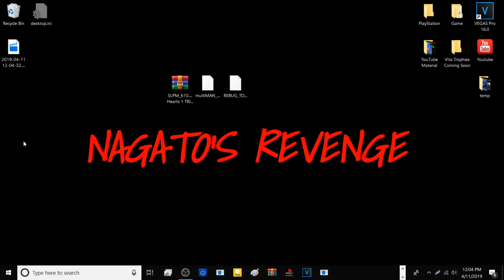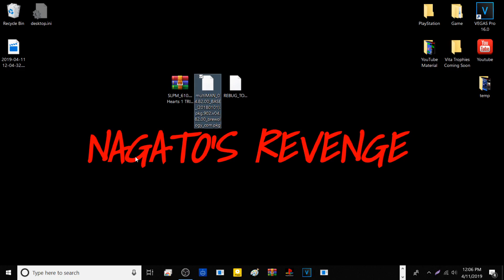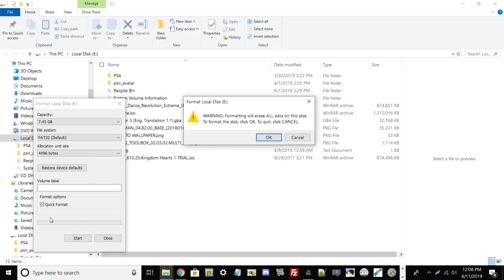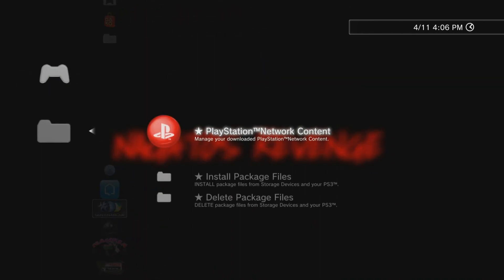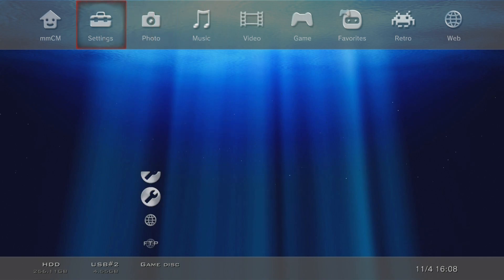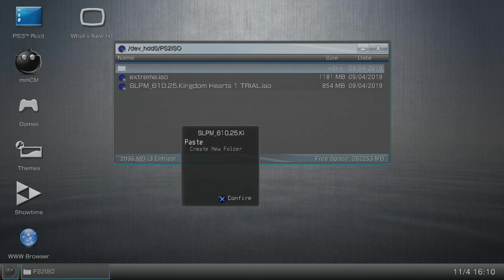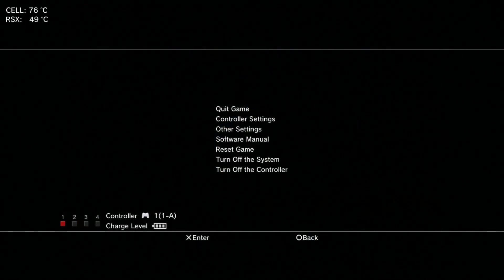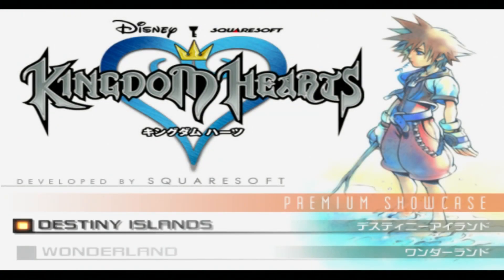How To Run PS2 Unrelease/Dev Builds Games On Your Modded PS3! [EASY]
Hello everyone! Today I will be showing you guys on how to run PS2 Unrelease/Dev builds games on your modded PS3! As many of you know I did a video on this same topic just for the modded PS4! :D

Prerequisites:

• Modded PS3 that is on custom firmware *In this video I use REBUG CEX 4.84.2*
• PS2 Unrelease Game/Dev Build/Test Demo in ISO format. *Note some games may not work with this process due to compatibility issues*
• Latest version of Multiman.
• Latest version of Rebug Toolbox.
• USB Stick that is formatted to FAT32
• FileZilla FTP Client or any other FTP Client *Optional*
• Latest Rebug CFW *doesn't matter if your on CEX or DEX*

Credits:

Deank: For developing MultiMan.
Rebug Team: For developing REBUG CFW.